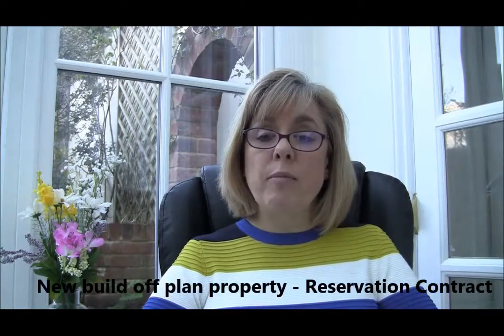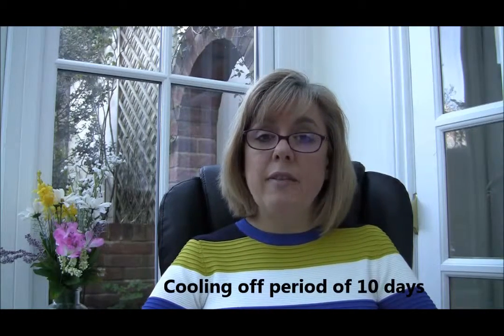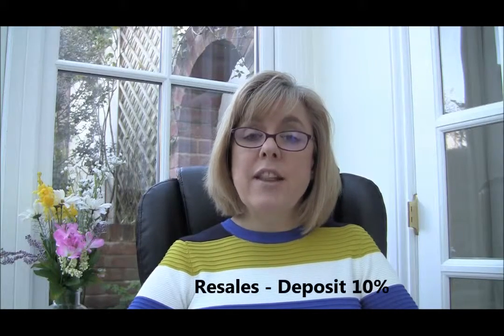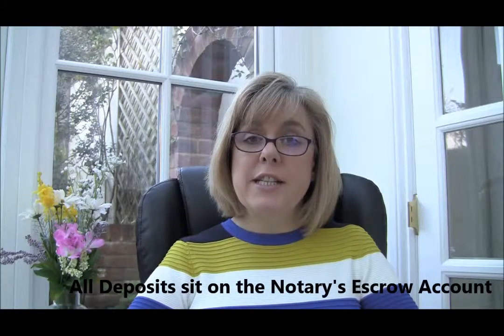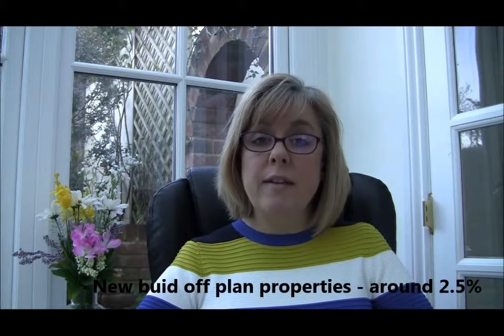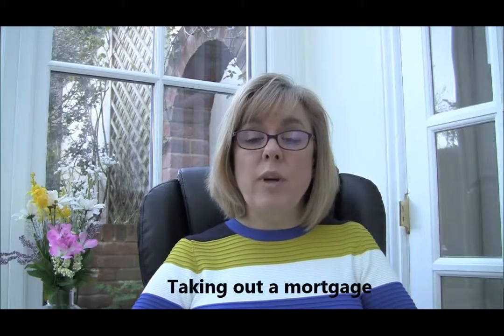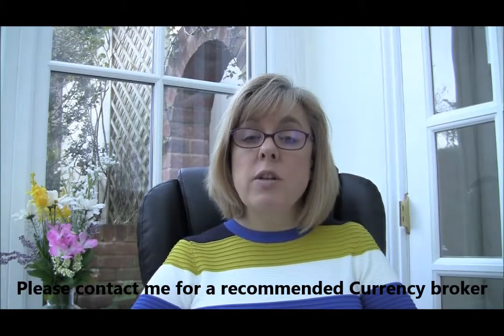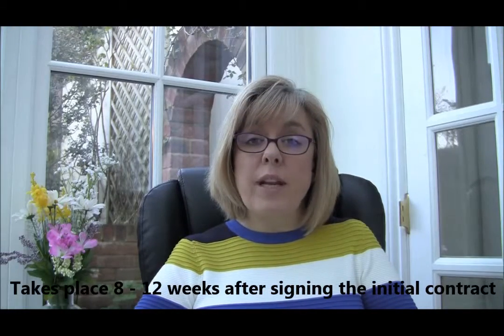The Legal Process of Buying a Ski Property in the French Alps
Filmed in 2017. The process is much the same today, including the 10-day cooling-off period. Purchase costs on resale properties in Savoie and Haute-Savoie are generally a little higher since transfer duty rose in April 2025, so please check current costs with your notaire.

Vlog: the legal process and each step of buying a ski property in the French Alps. Ask us for a copy of our Buying Guide.

In this vlog we run through the legal process and each step of buying a ski property in the French Alps, from making an offer to completion with the notaire.

Would you like a copy of our Buying Guide (PDF)?